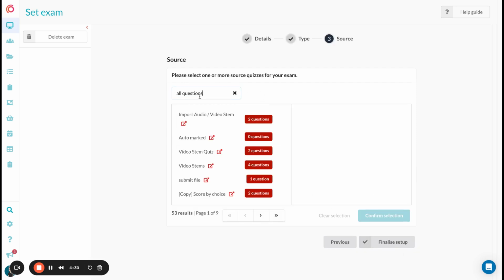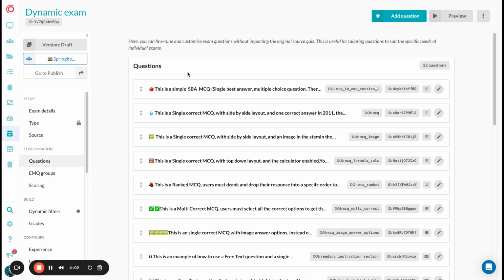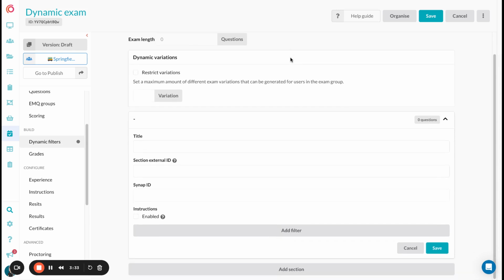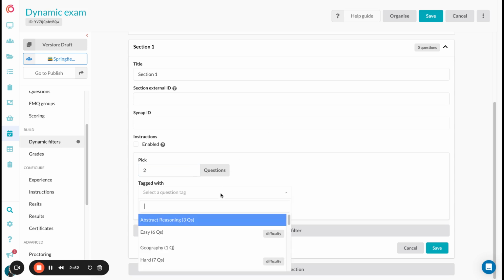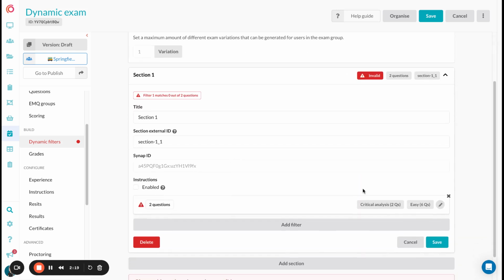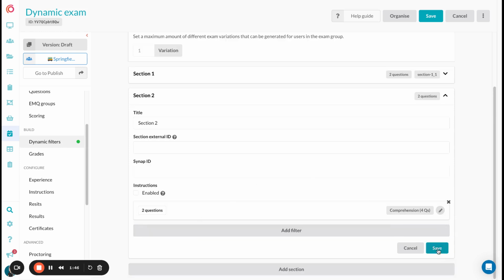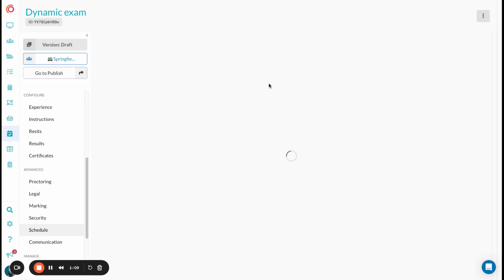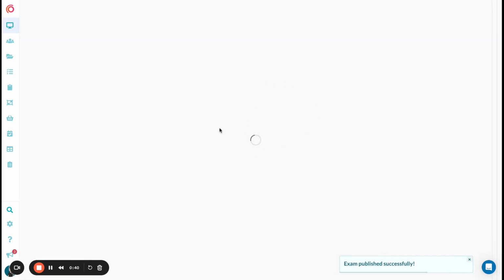Dynamic Exams on Synap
Learn how to create and customise dynamic exams in Synap with our detailed walkthrough. Dynamic exams offer flexible question generation using tags and filters, allowing you to tailor exams to your specific requirements. This video explains how to set up dynamic rules, manage sections, and publish exams seamlessly.

Setting Up Dynamic Exams:
-Choosing dynamic exam type and selecting quizzes with tagged questions
-Breaking the link between the quiz library and exam for independent customisation

Using Filters for Question Generation:
-Creating rules to pick questions based on tags and types
-Adjusting rules to resolve validation errors

Managing Sections and Rules:
-Naming and configuring sections for dynamic question sets
-Adding AND/OR rules for precise question selection

Exam Configuration:
-Setting grades, timers, schedules, and other exam details
-Validating tagging rules and previewing exam attempts

Publishing Dynamic Exams:
-Checking and confirming settings before publishing
-Generating exam attempts for users automatically

🔑 Key Features
-Flexible question generation using tagging and filtering rules
-Automated exam attempts based on user groups
-Independent customisation of exam settings and content